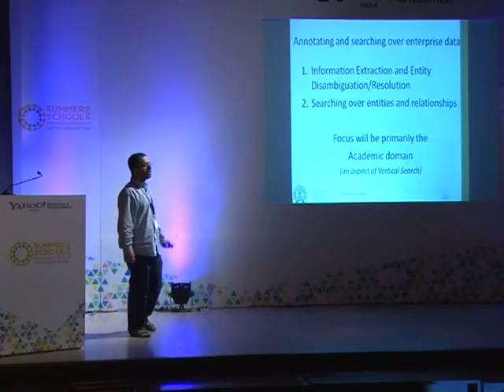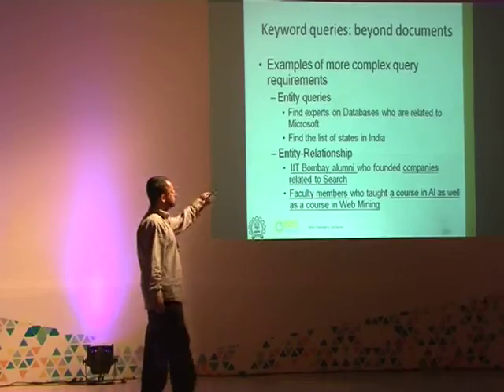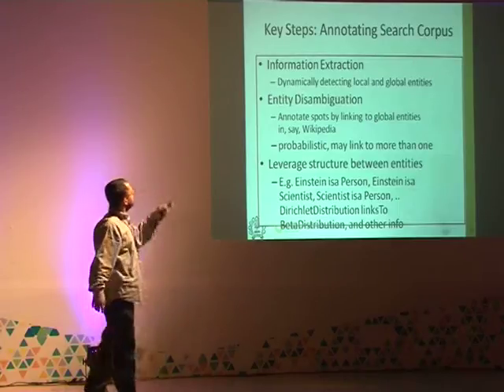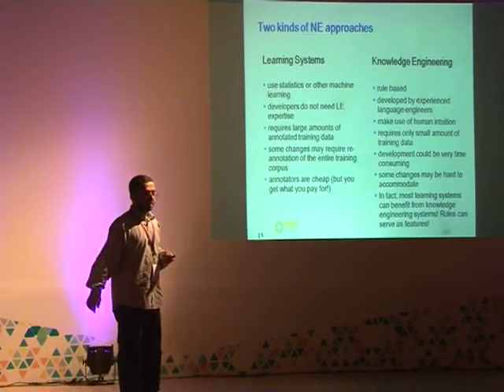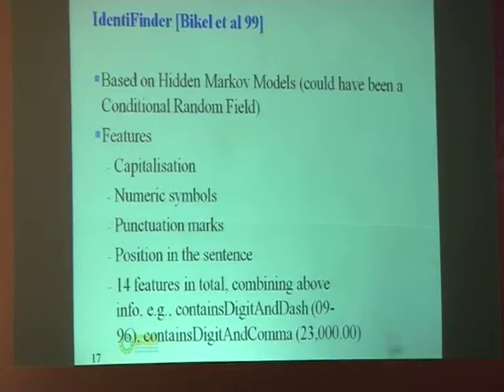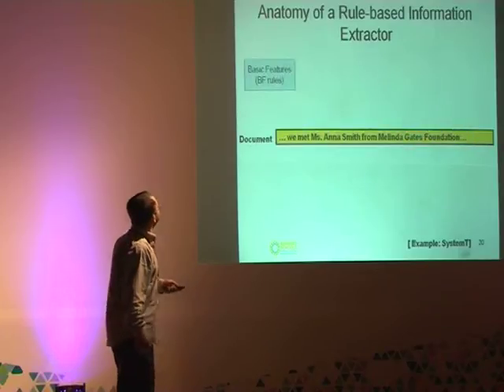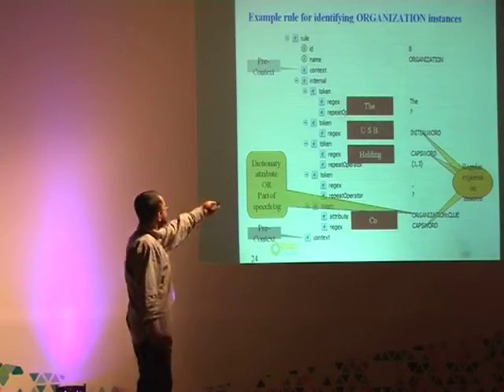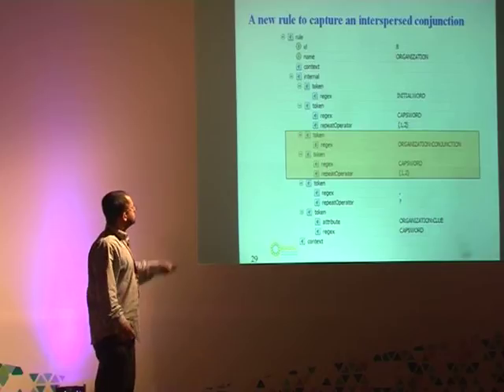Yahoo! Summer School 2013 - Day 04 - Session 01 - Part 01